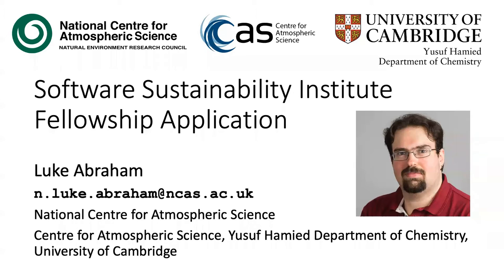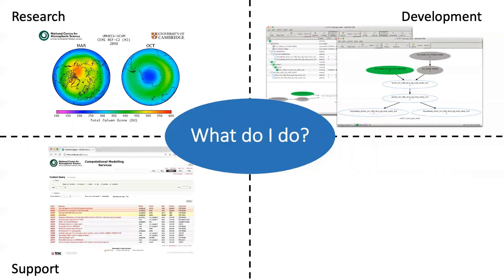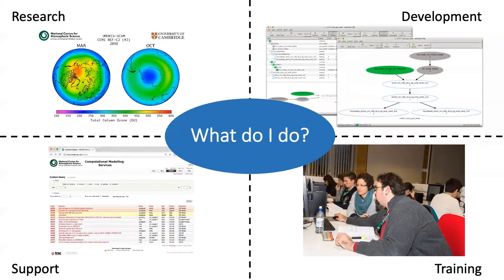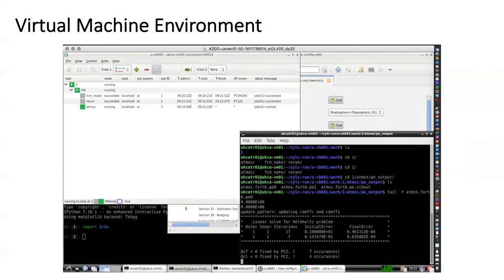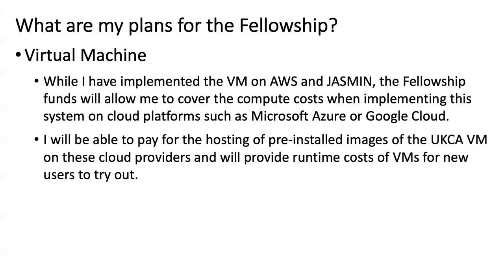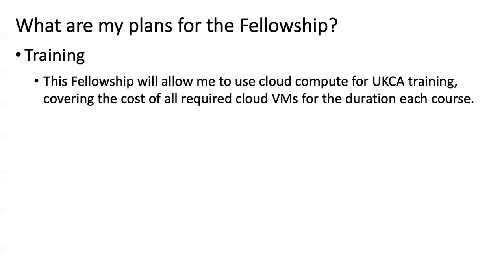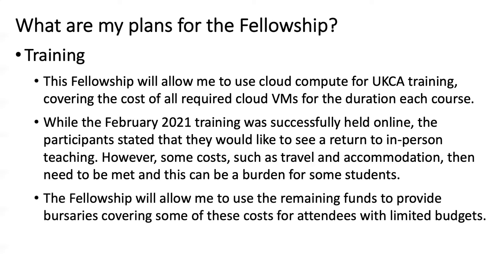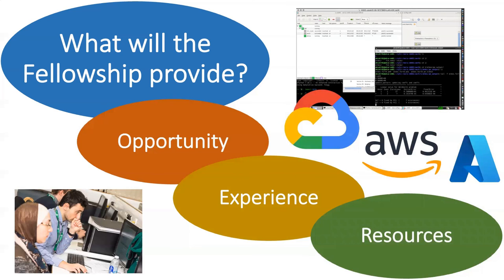Fellowship 2022 Screencast: Luke Abraham upload